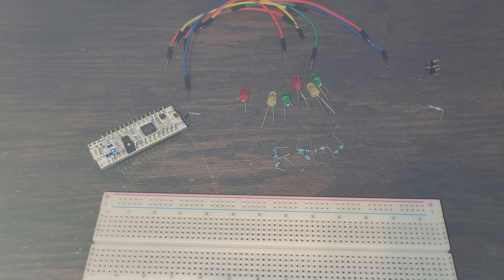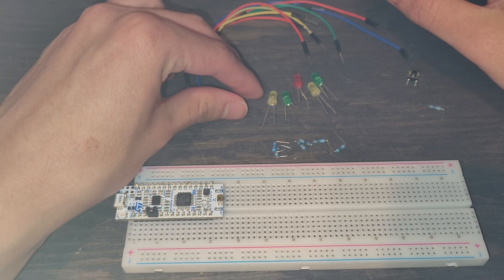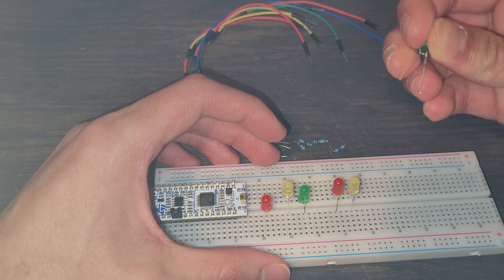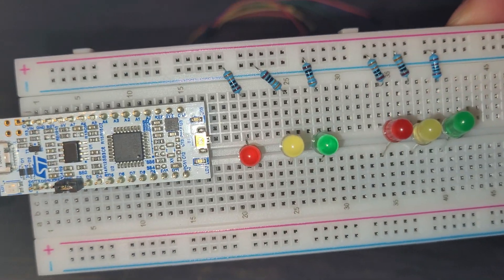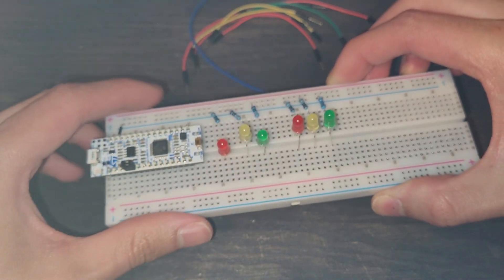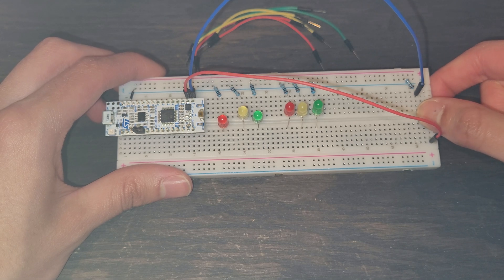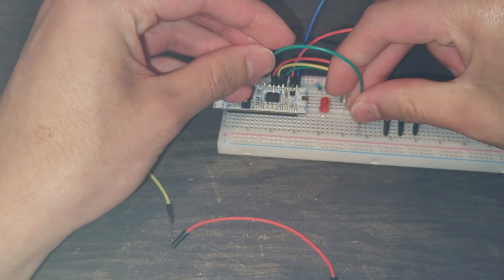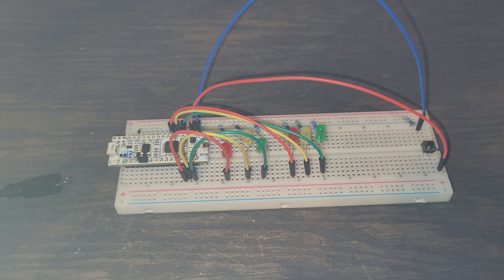Finite State Machines (stop light example), (breadgboarding) : Computer Interfacing (lab 2)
Includes:
Building upon the basic breadboard building with pull-down resistors and LED with a button. Now we have 6 LEDs that we are preparing to code a specific pattern for.